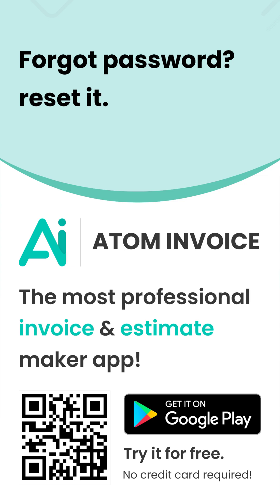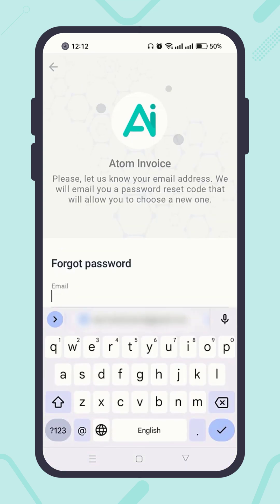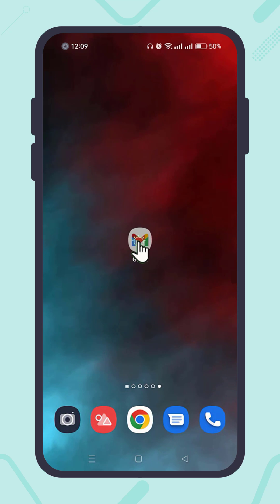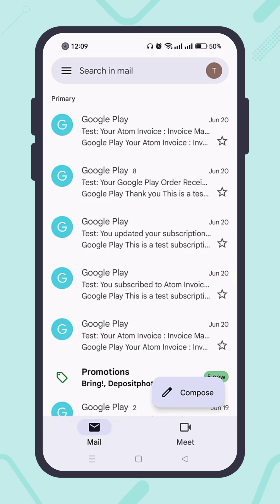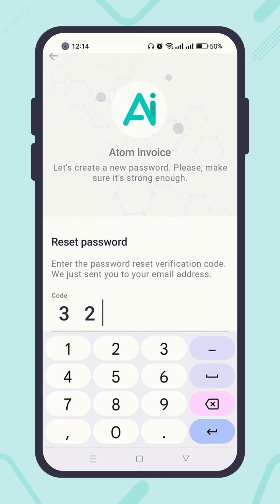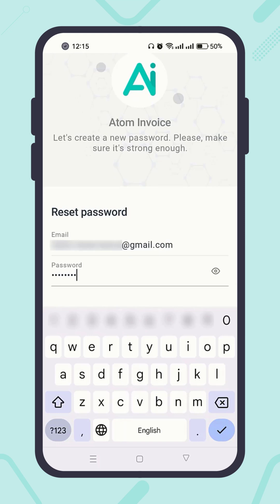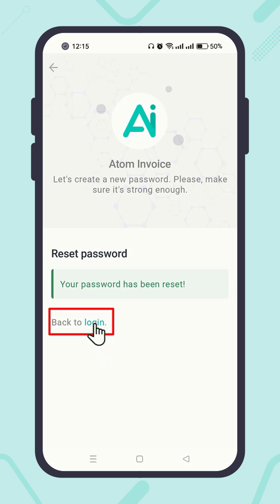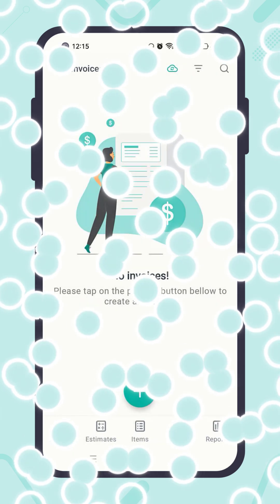03. Forgot password? Reset it. (Atom Invoice)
The most professional but easy-to-use invoice and estimate maker app for small business owners, contractors, and others. Likewise, create invoices, send receipts, generate invoices, do accounting, GST reports, etc. this billing app has an option to reset your forgotten password. If you forget the password of this best invoicing app, no worries, Atom Invoice offers you to reset your account password and enjoy your existing account.

Get this Invoice Maker: Easy & Reliable app (Atom Invoice) for free, no credit card required

In the long run in accounting and billing reconciliation, it is simple that you may forget your Atom Invoice account password. By considering this, we made the password reset system of this billing software way simpler. You can compare it with some other invoicing apps like PayPal invoice, invoicely, bookipi,   invoice 2go, Zoho invoice, invoice simple, wave invoicing, invoice home, invoice 4u, etc. And see how simple it is!

Let me tell you a bit of detail about it this best bill tracker app that offers printable invoices and online invoices. Once you get it, come back to this accounting app and enter the code, confirm your email, and type your new password. That’s it. I hope, you have got the solution.

If you’re interested in learning the specific part of this tutorial on Atom Invoice – Electronic invoice app? Jump to the specific section right in the way:
0:00 Request a password reset code
0:35 Create a new password
1:37 Login back

Beginner to professional, learn all the uses of the best invoice maker and estimate generator app Atom Invoice. Have a dedicated video series

Get to know more about Atom Invoice, GST billing, small business tips, invoice templates, electronic invoicing, bookkeeping, online bill management, and other accountings

Has a question or a suggestion on this the best invoicing or receipt maker app? We always love to hear from you.

Get the best Invoice Maker: Easy & Reliable app, Atom Invoice for free, no credit card required